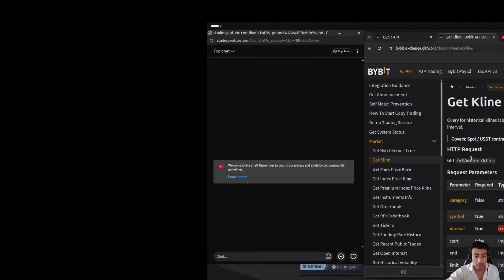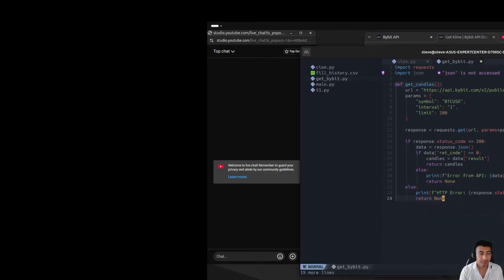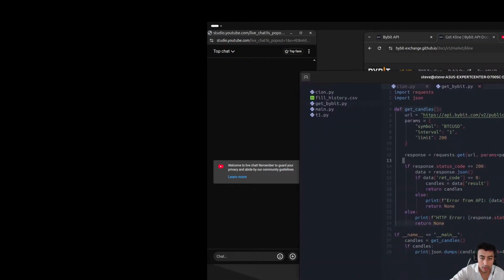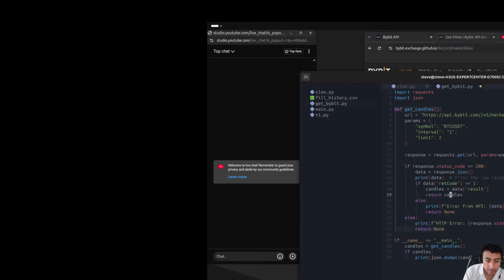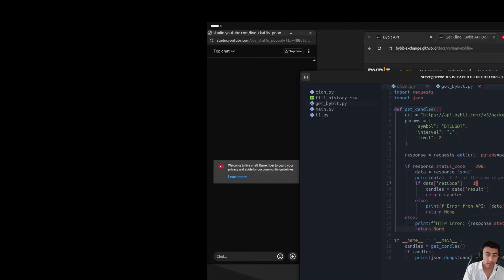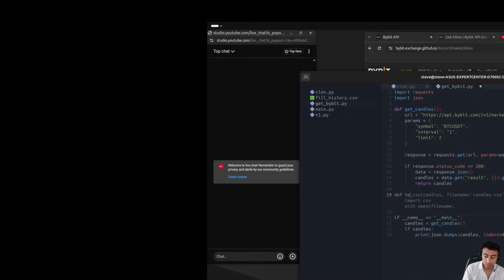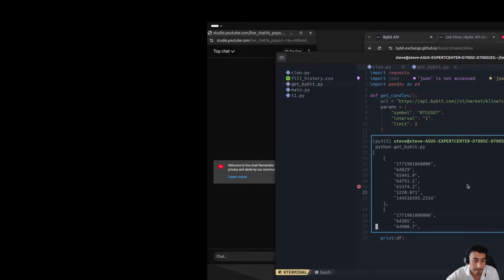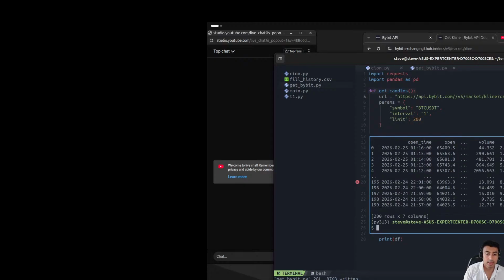Get Data for Trading